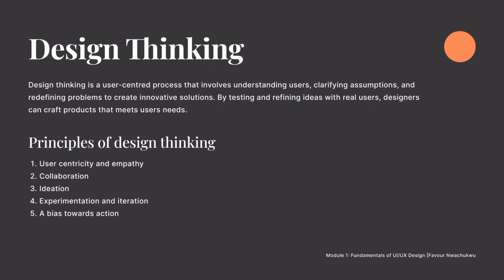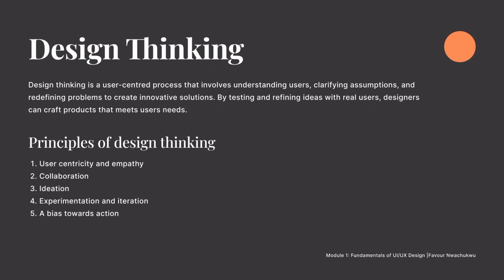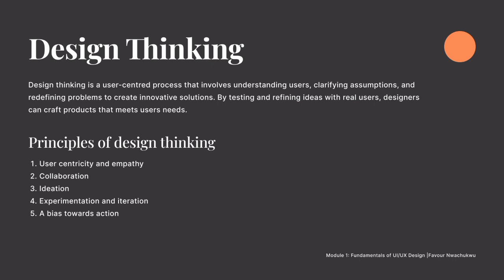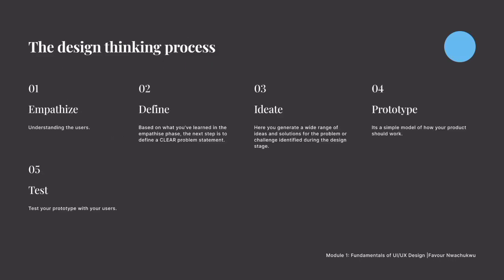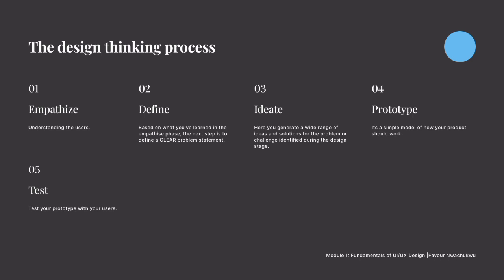The Design Thinking Process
What is design thinking and why should you care?  In this video we’ll give you a complete introduction to the design thinking process!